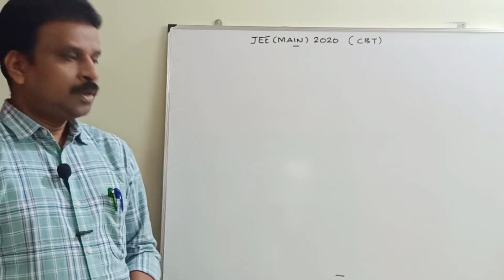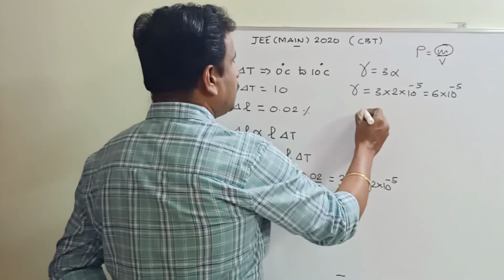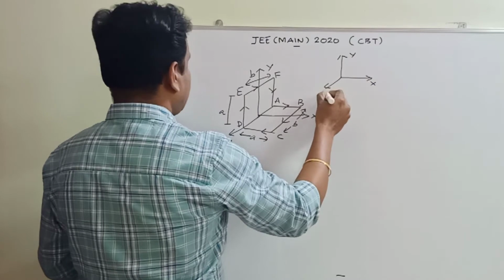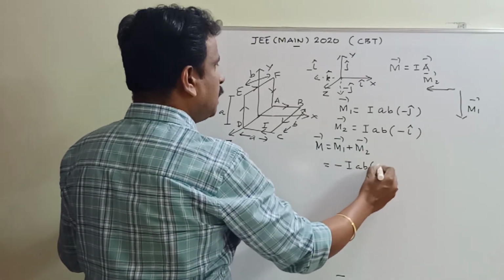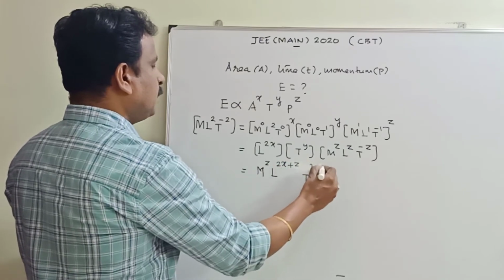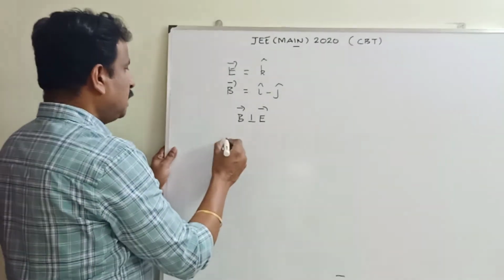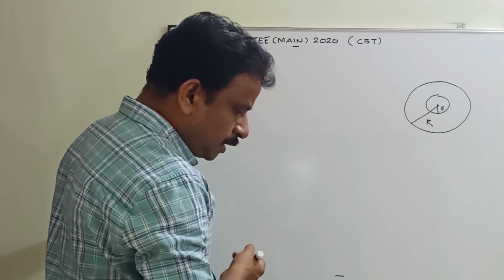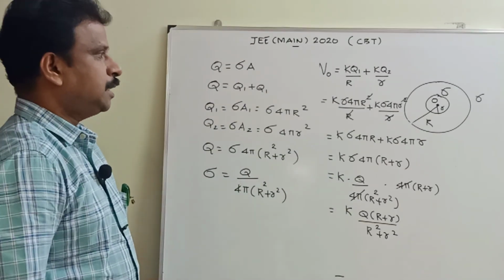JEE MAIN PHYSICS SEPTEMBER 2020(CBT)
This video has  solution for five problems JEE MAIN 2020